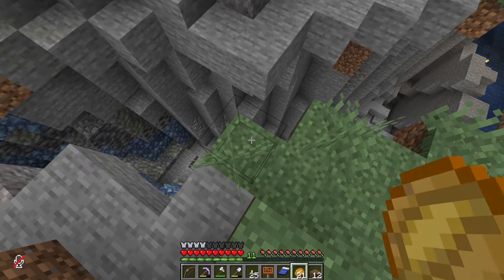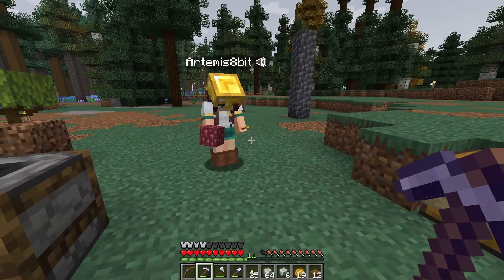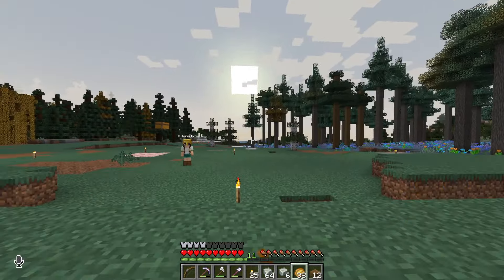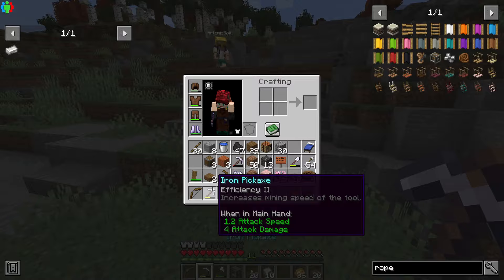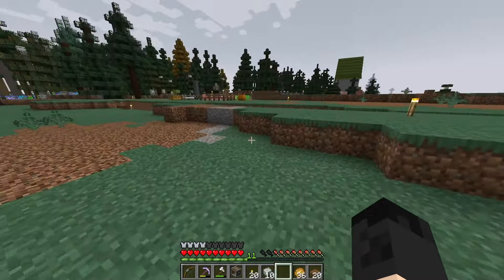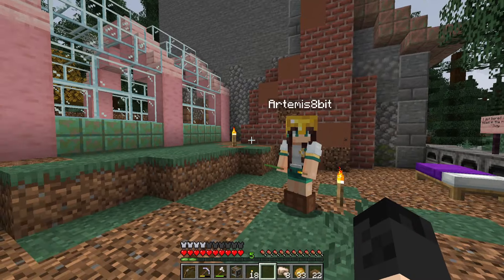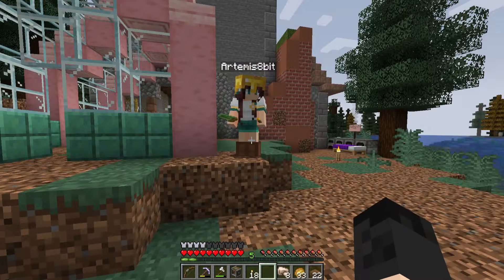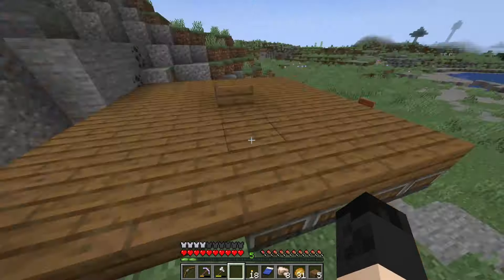I SUPRISED my friends with a GIANT DRILL on Create SMP!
I heard we needed some more andesite? Here, let me just go mine some andesite so I can craft some drills so I can mine some andesite so I can craft more drills so I can-

Create SMP is hosted on Nodecraft!
Looking for a server host? to get a discount when you sign up for your own server for Minecraft or over 30 other games!

Welcome to CREATE SMP!
Join myself and several friends from Truly Bedrock as we hop onto Java and experiment with Create!

Other mods featured include Create Deco, Terralith, Farmer's Delight, and Chipped.